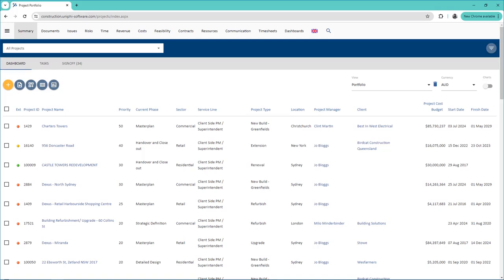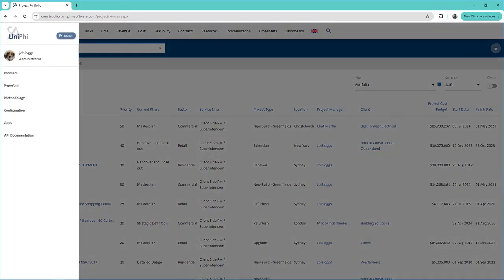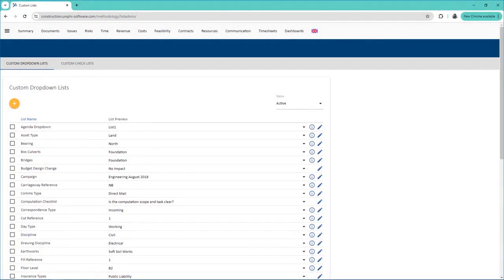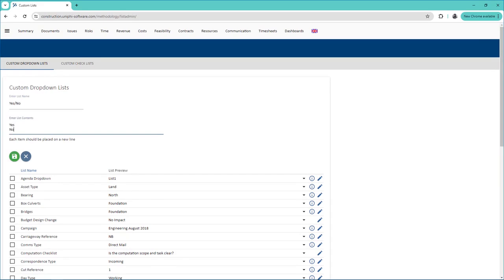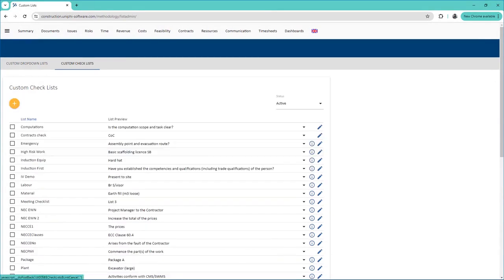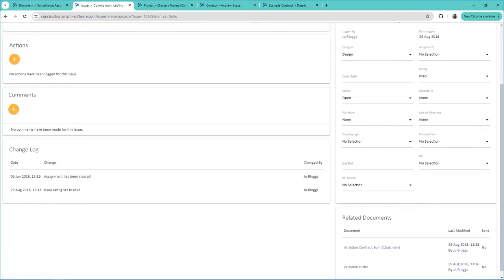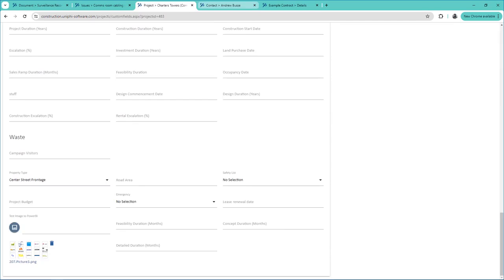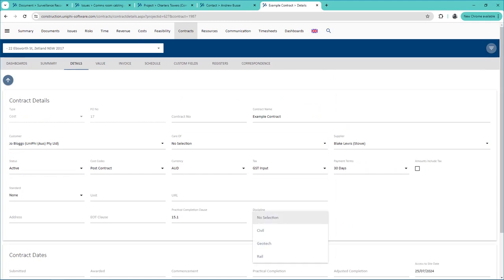How To Create Custom Lists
A great example of UniPhi's motto "Enter once, use many times", custom lists can be created by system admins to be applied to fields across almost all of the modules in UniPhi. This video will show you how to create the lists and you can see the videos below for how to apply them:

How to create contract custom fields:
How to create resource custom fields: